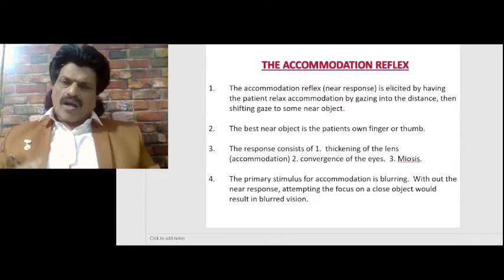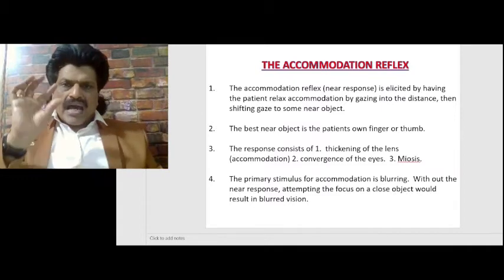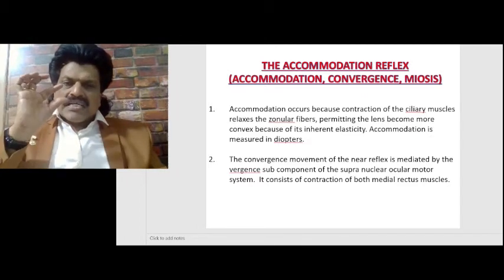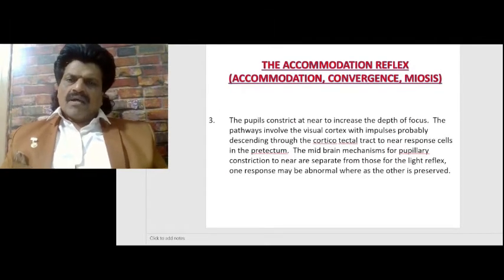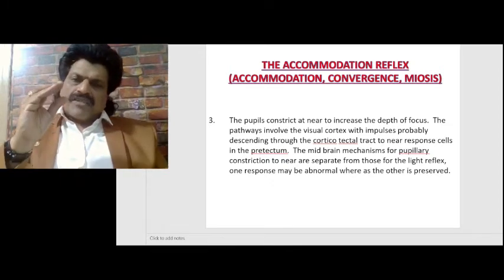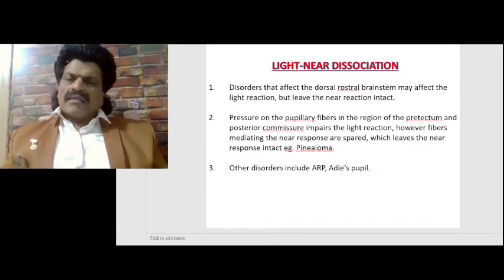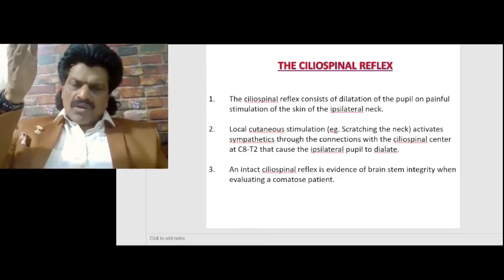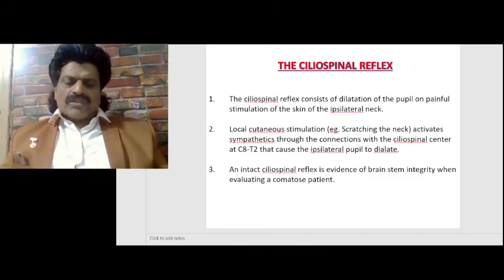CRANIAL NERVES - PART 22, ACCOMODATION & CILIOSPINAL REFLEX ,(OCULAR MOTOR NERVES - PART 8)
ACCOMODATION & CILIOSPINAL REFLEX  DISCUSSED